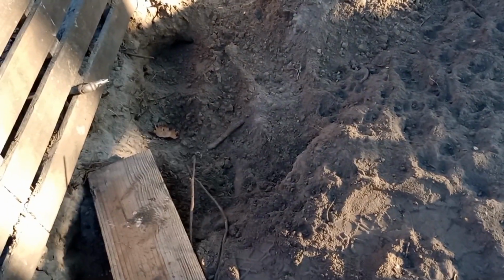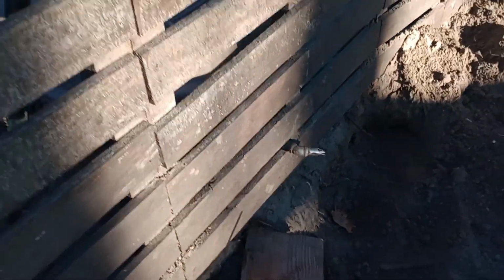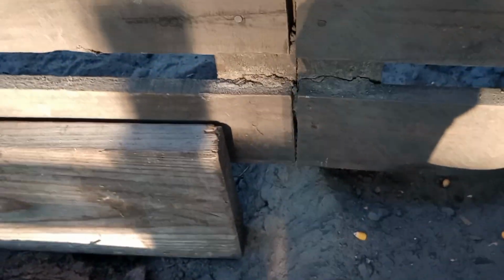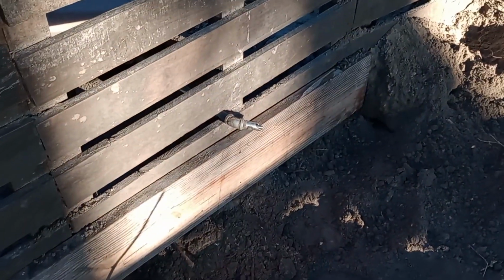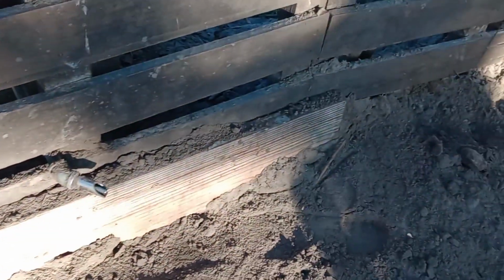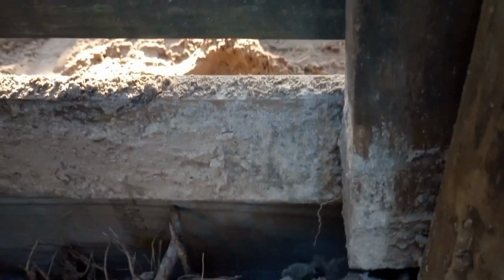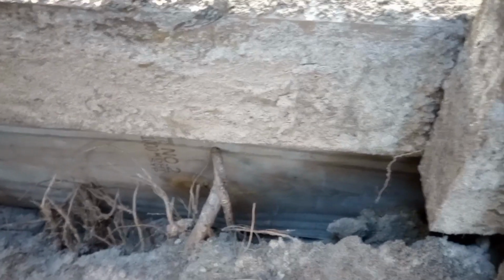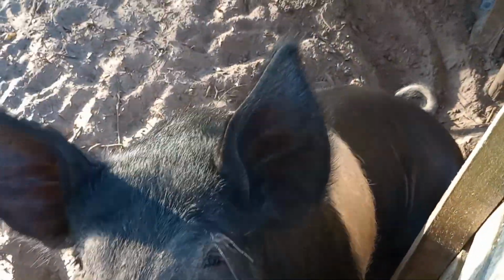Fixing escape points in pig pallet fence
Farm life Fun life